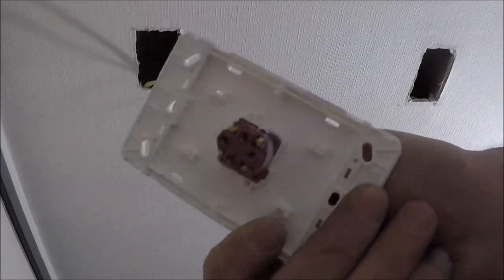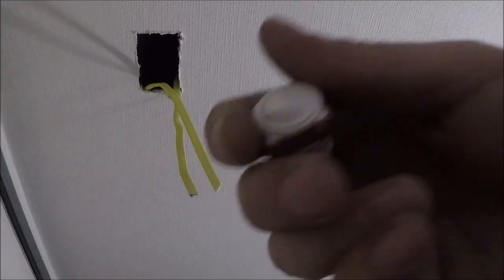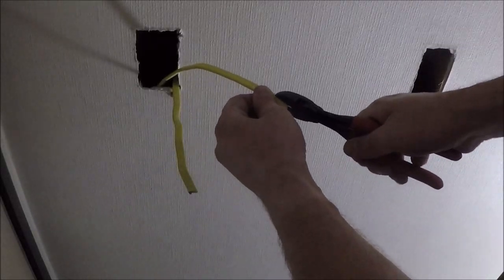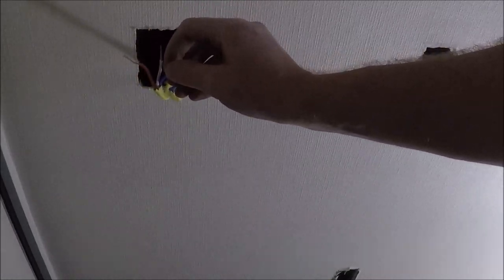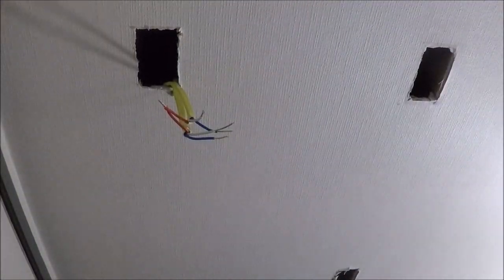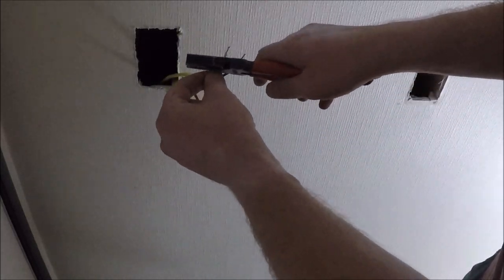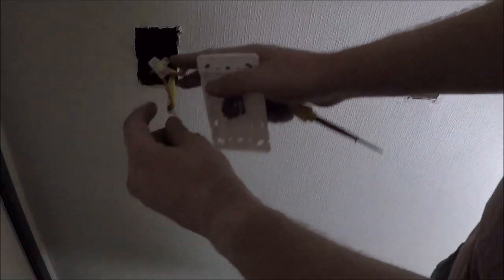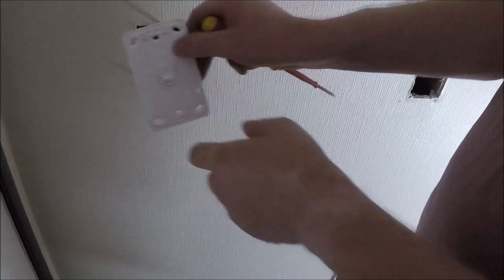How To Wire an Intermediate Switch (3way Switch)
Intermediate switching makes it possible to switch the same light(s) from multiple switches. They are very straight forward to terminate.

This is a wiring/termination guide only, and an indepth explaination will be uploaded soon.

Cheers